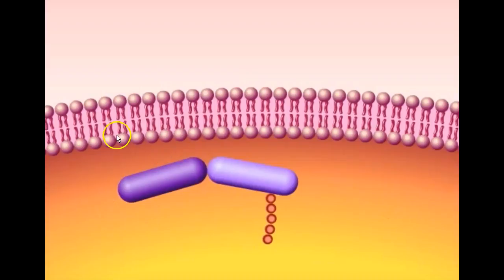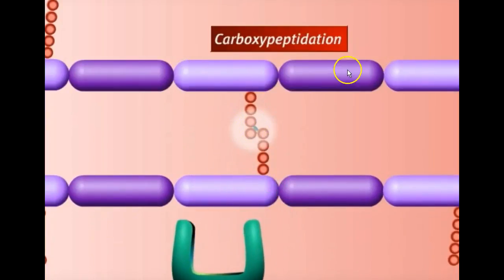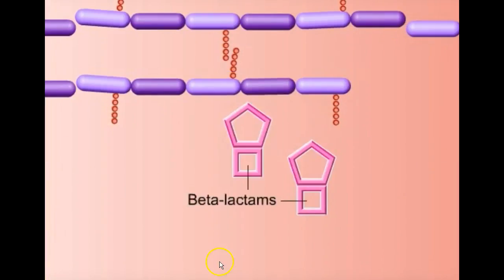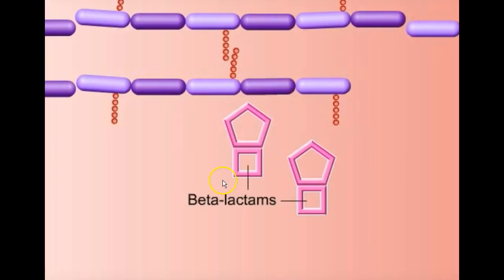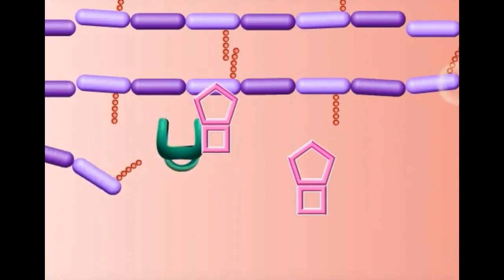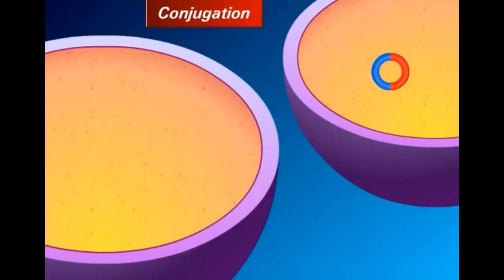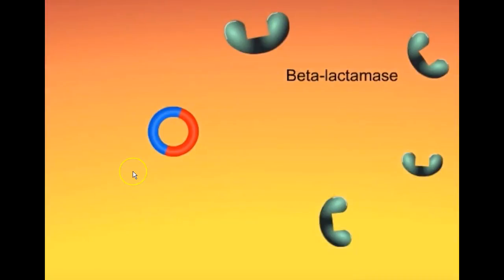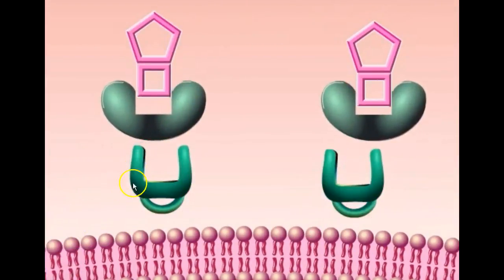Basics of Antibiotics and antibiotic resistance in beta lactase